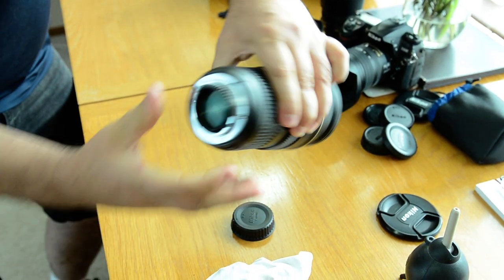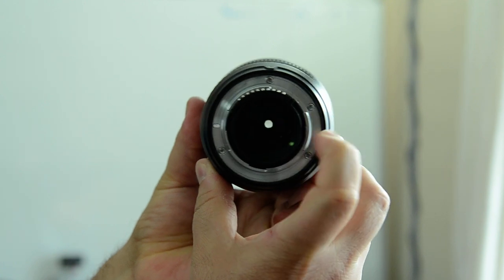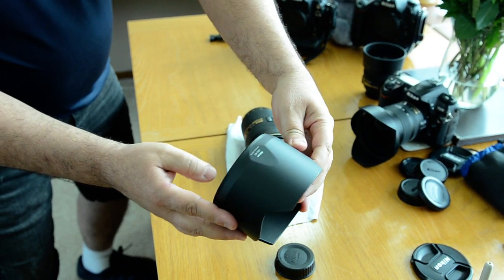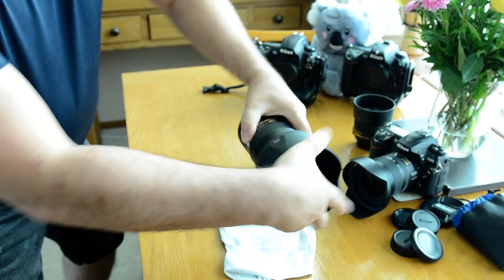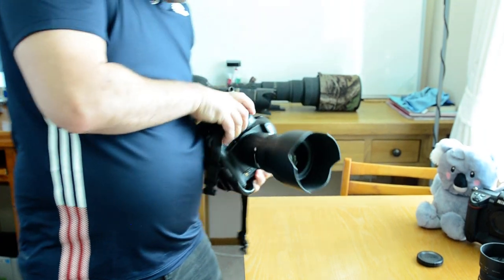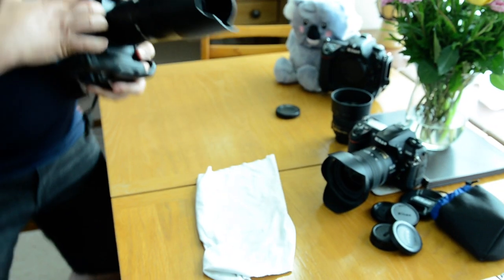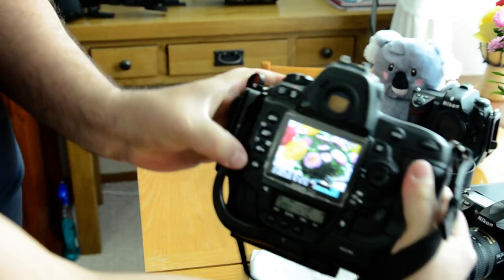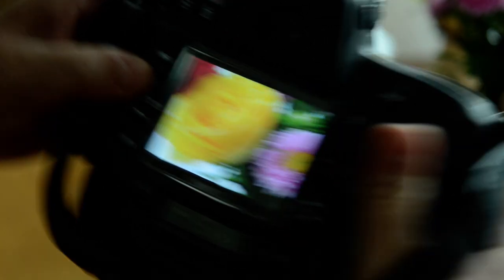20-09 Nikon AF-S Nikkor 24-70mm F2.8 G ED Zoom lens (Listing/Sold)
Layman Terms: Quick description and review on this Professional Nikkor lens.  The Nikon Nikkor 24-70mm F2.8 G ED Lens (SWM) with its silent wave motor, its fast f2.8 aperture and it ED (Extra low dispersion) glass for sharpness from edge to edge nothing is nothing less than the best from this particular lens.  A professional favourite and this lens is in Excellent plus condition or better 9+ out of 10 (Close to mint) condition.  A must have for serious professionals.